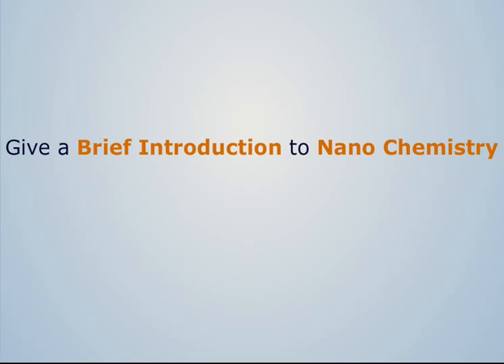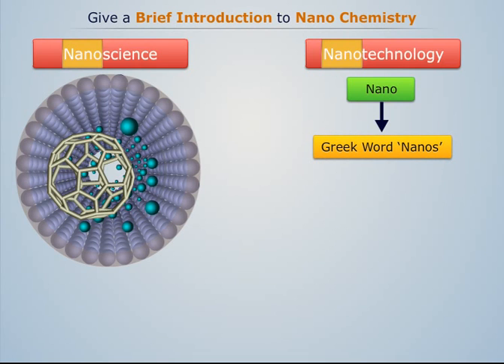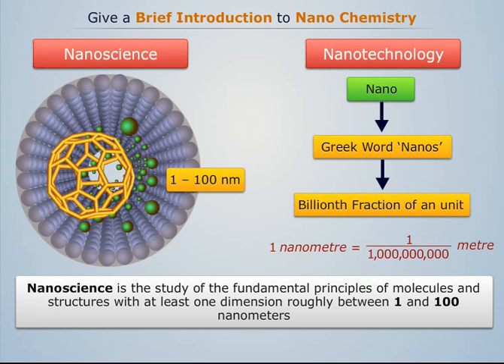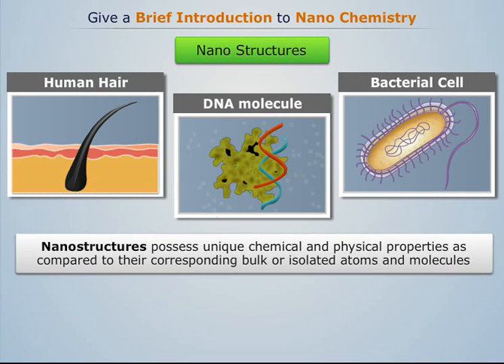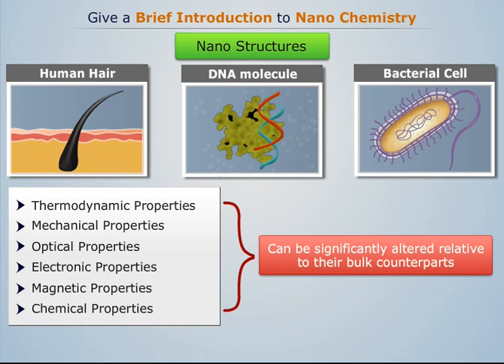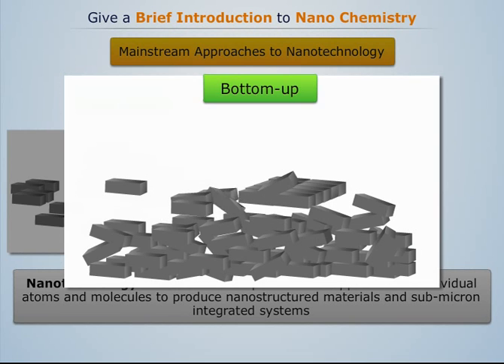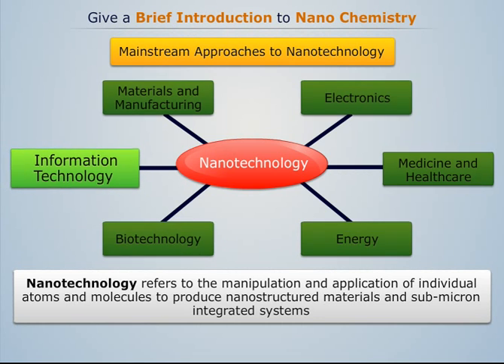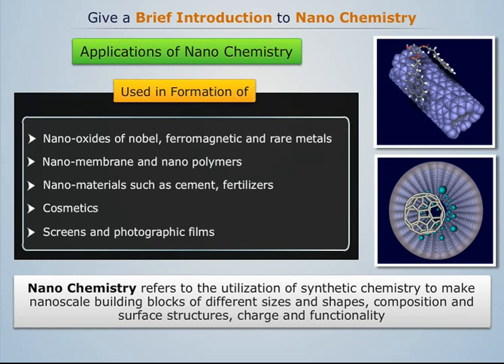Introduction to Nanochemistry | Engineering Chemistry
This video tutorial gives an introduction to Nanochemistry. It is a part of the Engineering Chemistry course that provides an introduction to the Basic Concepts and Phenomenon of Fundamental Chemistry and Applied Chemistry.

One of India’s biggest digital learning platforms is Magic Marks that offers the largest library of high quality video tutorials and comprehensive online courseware for engineering students. The courseware comprises learning topics and subjects from five engineering disciplines - First Year, Mechanical Engineering, Civil Engineering, Electrical and Electronics Engineering.